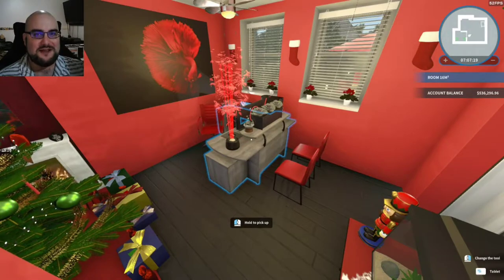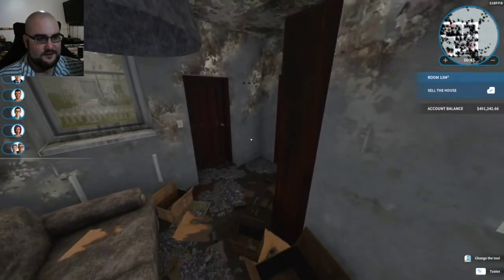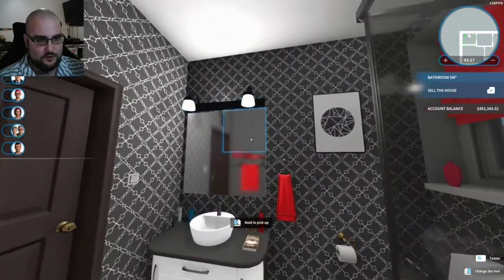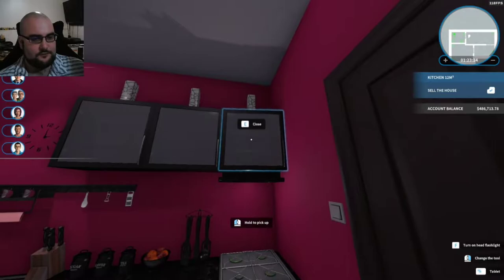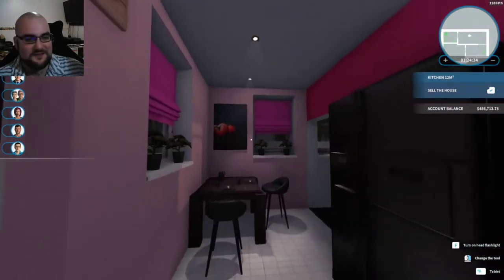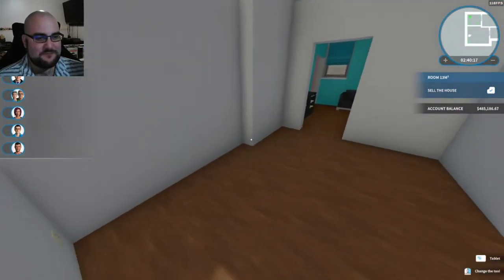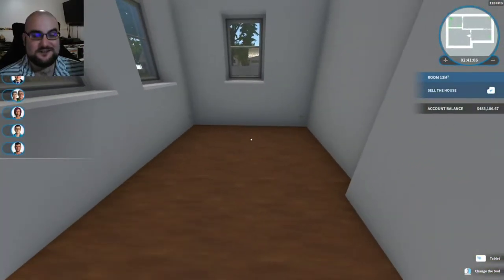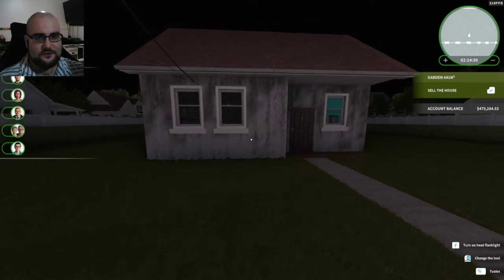Flipping the small burnt house: episode 5